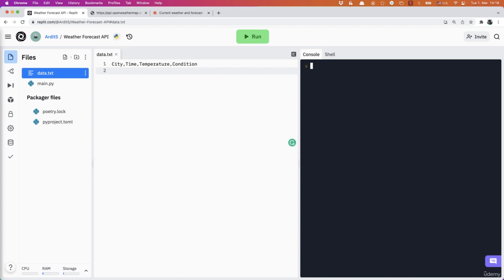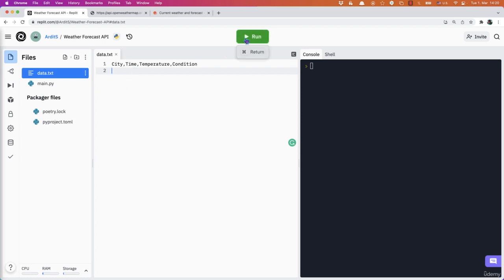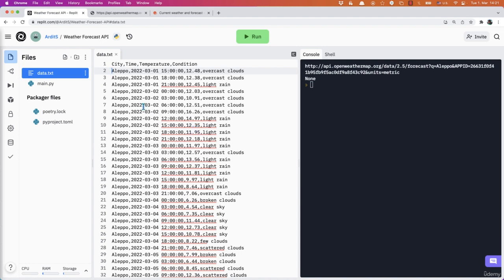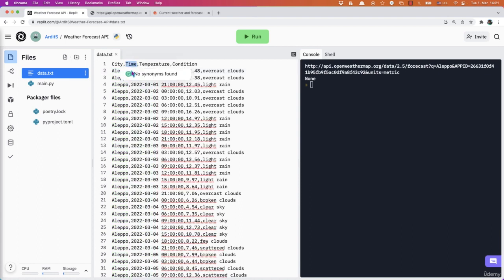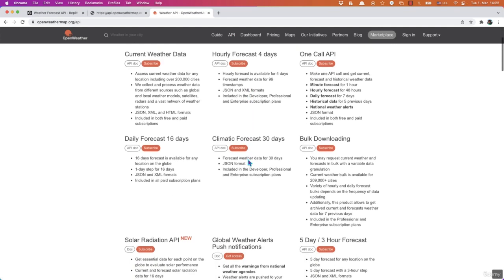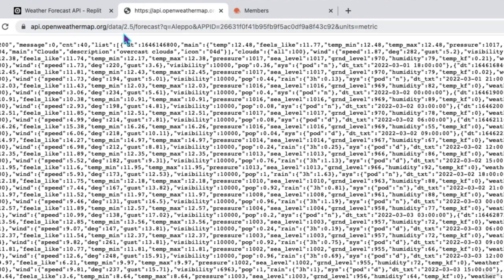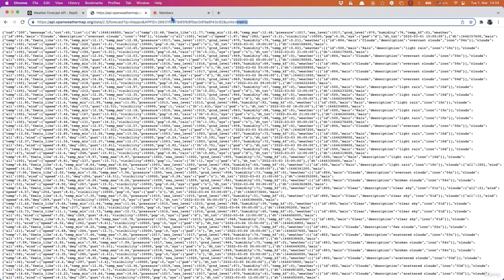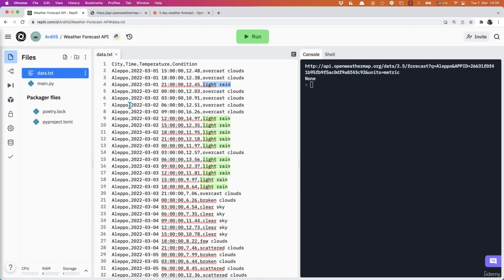(Exercise) Weather Forecast API | Automate Everything with Python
Python 3.